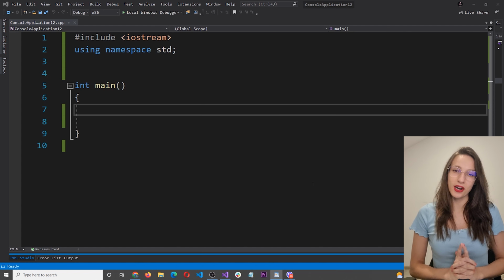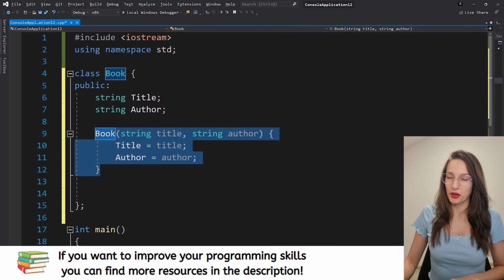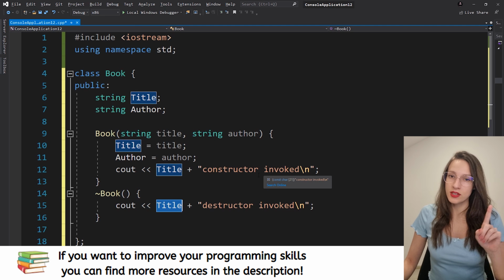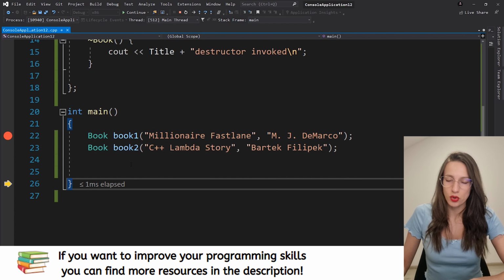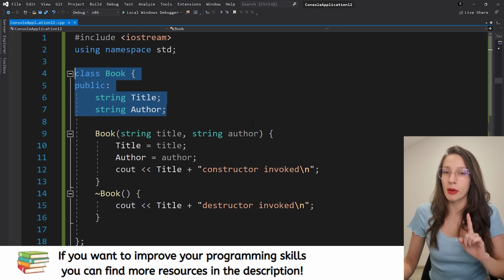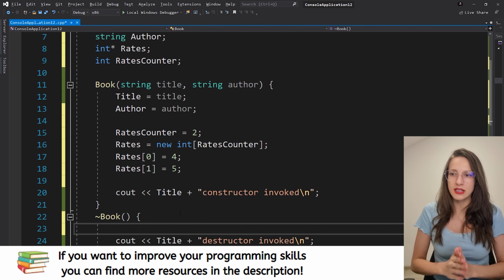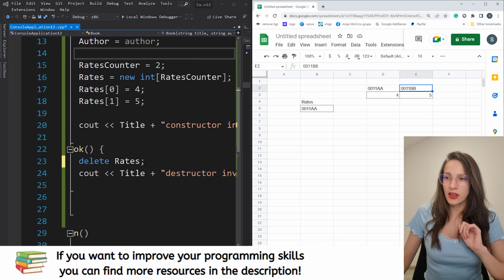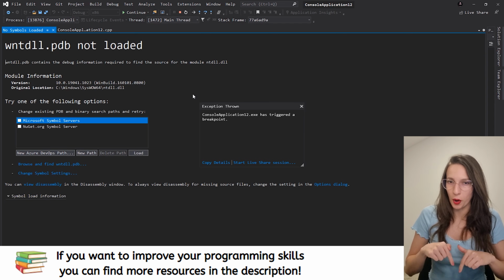Destructors in Programming: Practical Demonstration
👉 In this video, we'll take a deep dive into destructors, a key concept in programming that can help you avoid memory leaks and other bugs. You'll learn what a destructor is, how to follow best practices when working with them, and how to debug common issues. We'll also cover the relationship between pointers and destructors and demonstrate how to fix a memory leak.

Here's what you can expect to learn in this video:
What a destructor is and why it's important in programming
8 essential rules for working with destructors
Tips for debugging and troubleshooting common issues with destructors
How to understand the relationship between pointers and destructors
A practical demonstration of a memory leak and how to fix it
Whether you're a beginner or an experienced programmer, this video is sure to provide valuable insights and tips for mastering destructors in your code.

Contents:
00:00 - What You'll Learn in This Video
02:08 - What Is a Destructor in Programming?
04:22 - 8 Rules for Destructors
06:57 - Debugging and Practical Demonstration of Destructors
09:18 - Pointers and Destructor Relationship
12:21 - Demonstration of a Memory Leak
15:33 - Why Do We Have This Bug?
16:48 - Practical Programming Course

CODE IS IN THE COMMENTS